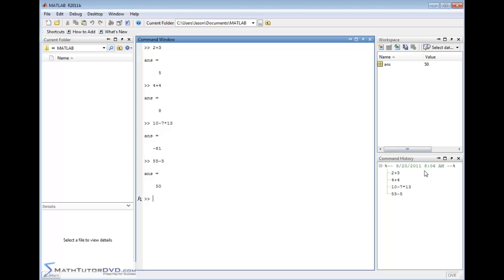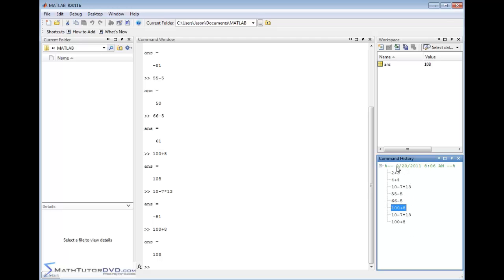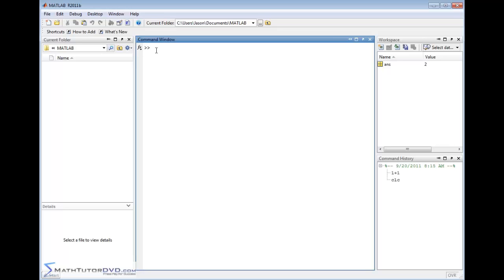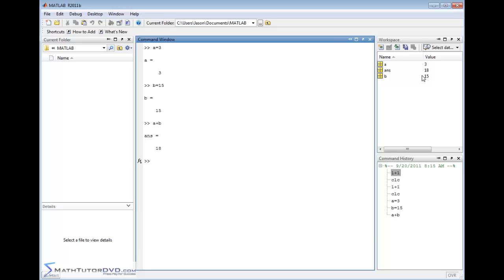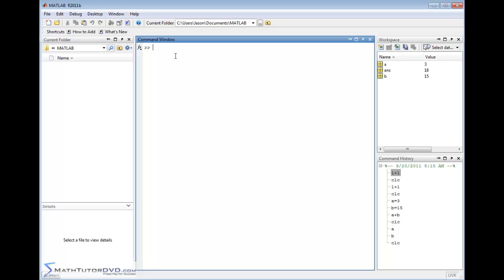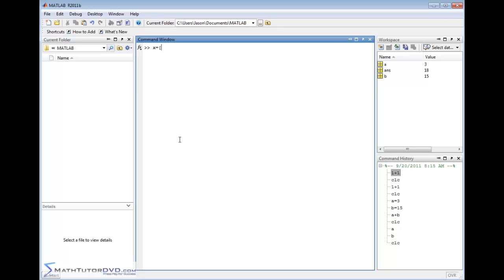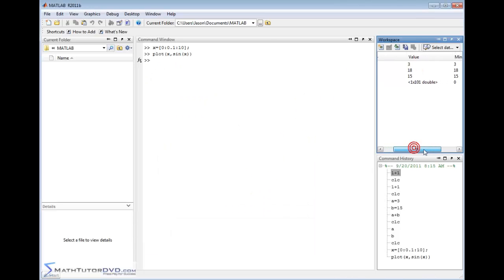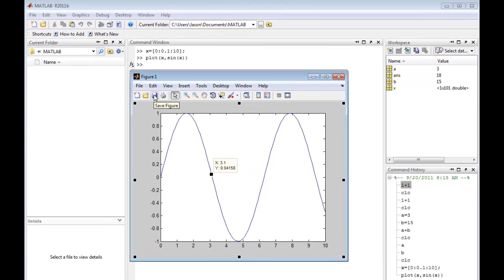User Interface Part 2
Matlab Tutorials #2 User Interface Part 2